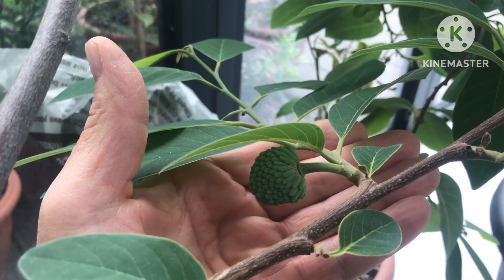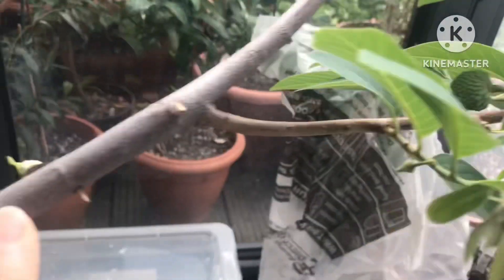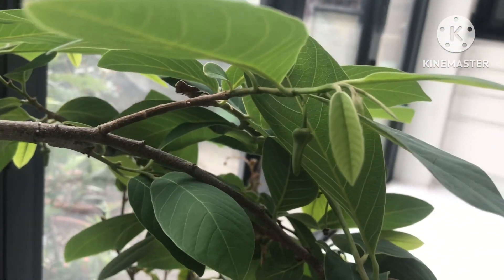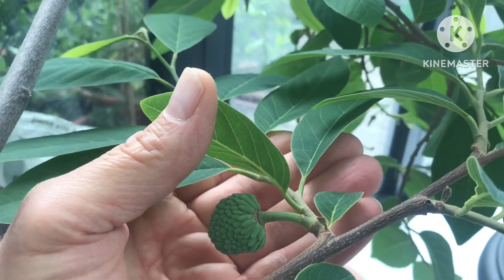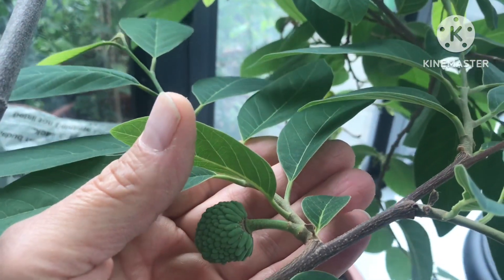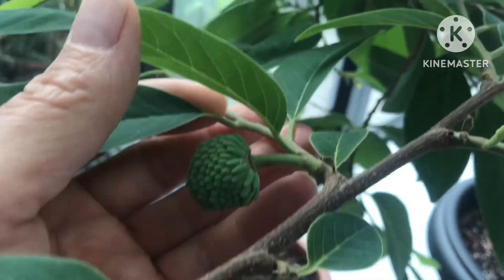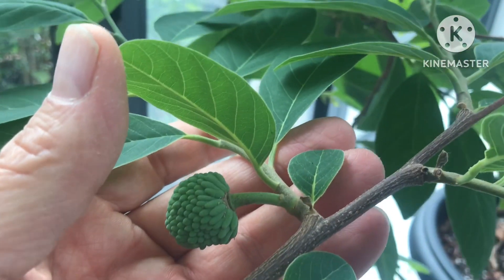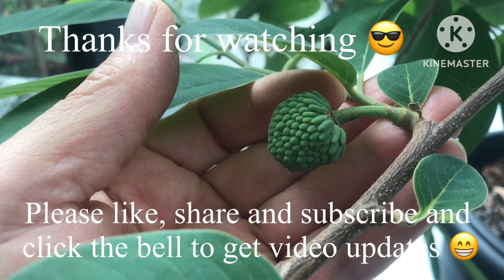Atemoya ‘Geffner’, a quick update on initial fruit set on my grafted plant from the Annona family